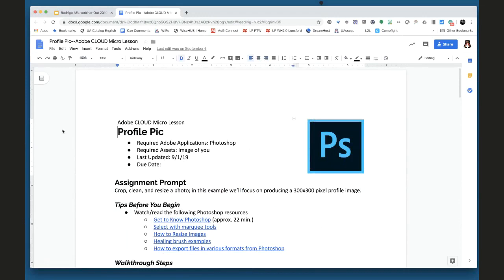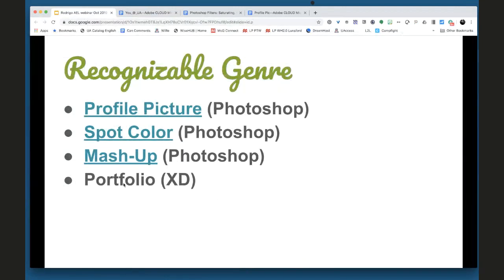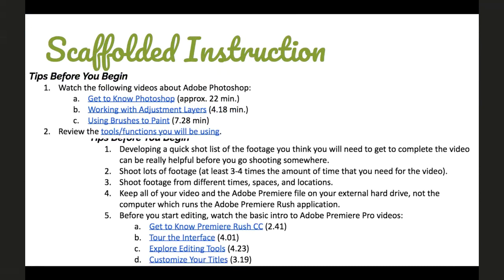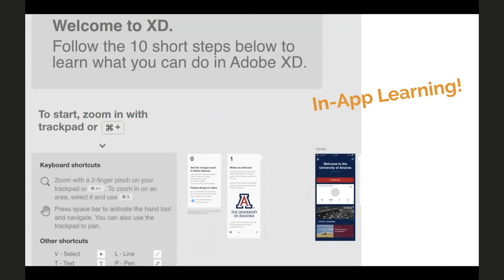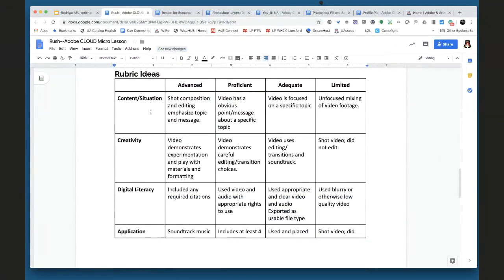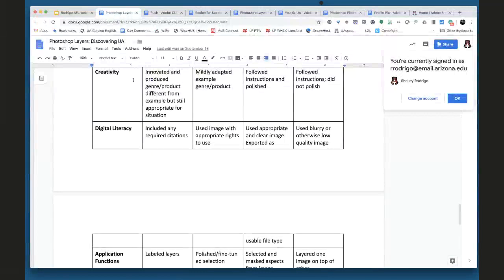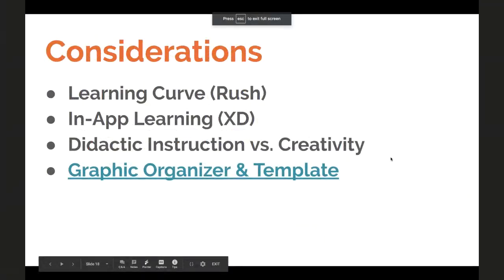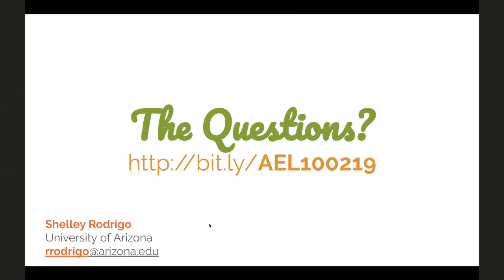Adobe Creative Cloud Micro Lessons for Faculty with Shelley Rodrigo | Adobe for Education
Dive in with Adobe Education Leader Shelley Rodrigo and see how she designs Adobe Creative Cloud micro lessons for faculty. Adobe Education Creativity Workshops are weekly live streamed webinars led by Adobe Education Community experts. They provide inspiration for classroom instruction, and hands-on guidance with Adobe Creative Cloud products. Join us to connect with other Adobe Educators, and have your questions answered live.